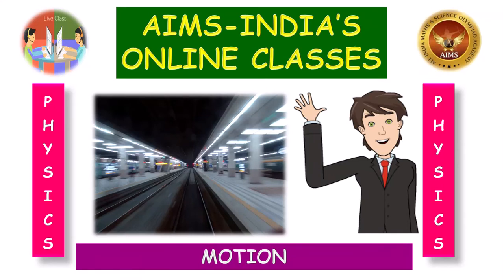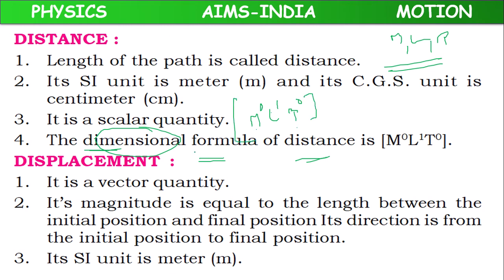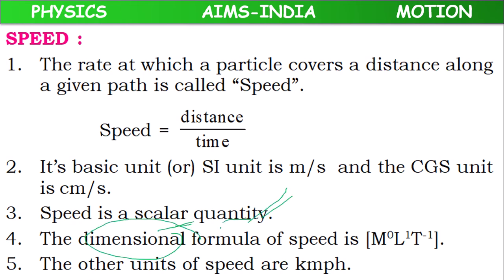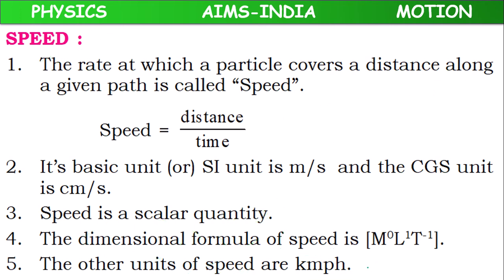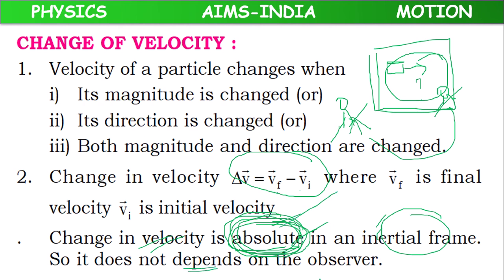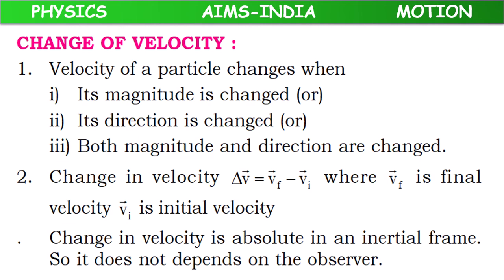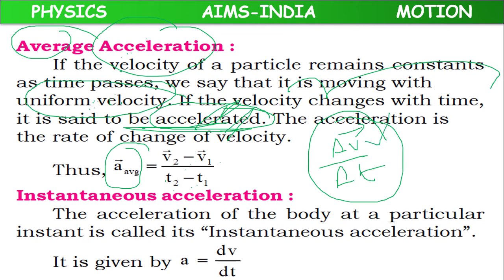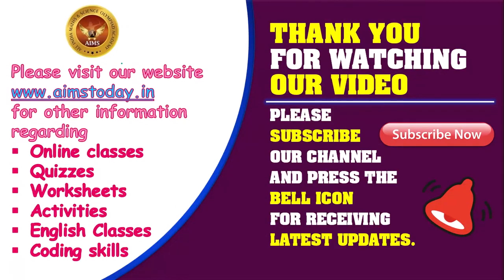7TH || TOPPERS' || PHYSICS || MOTION || PART 05 || AIMS-INDIA